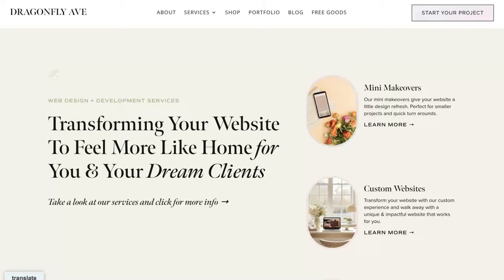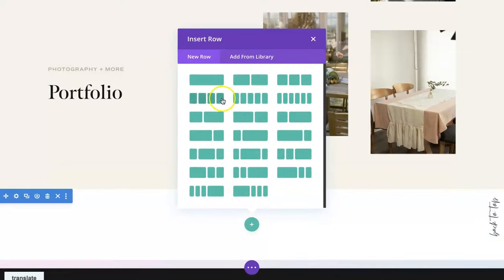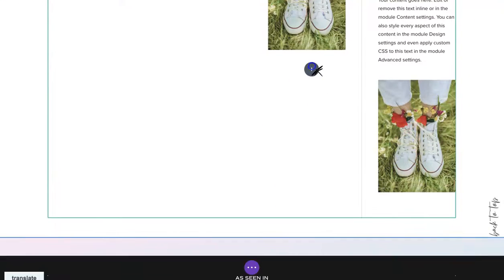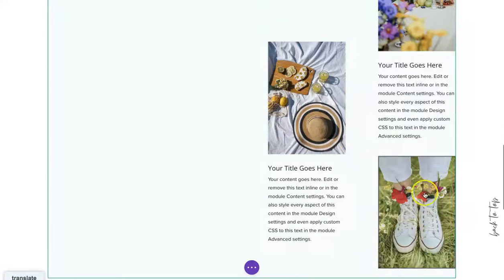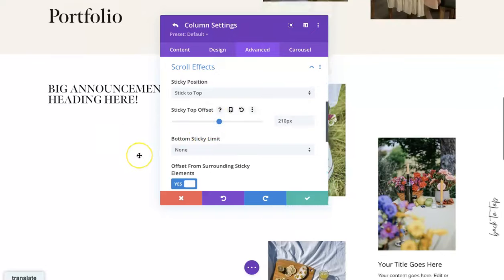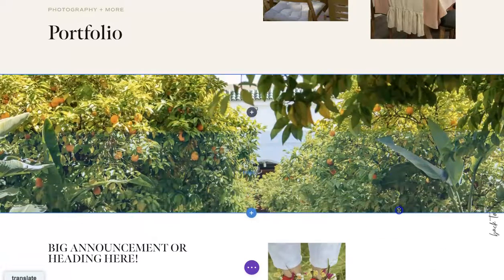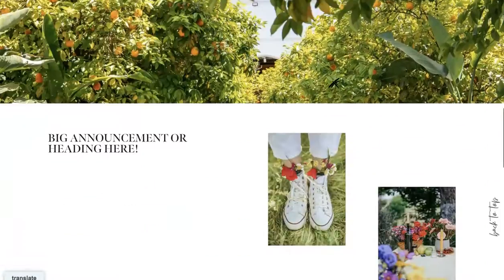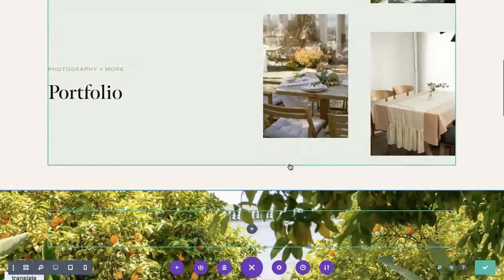How To Create A Sticky Split Section On DIVI Theme Without Code!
In this video, I'm going over how to create a sticky split section using the DIVI theme without any code. It's a fun and unique design feature that you can customize to fit your own content & needs. Use the scroll effects on DIVI to create the design. Hope it helps and enjoy!